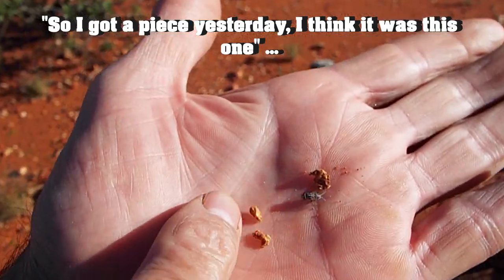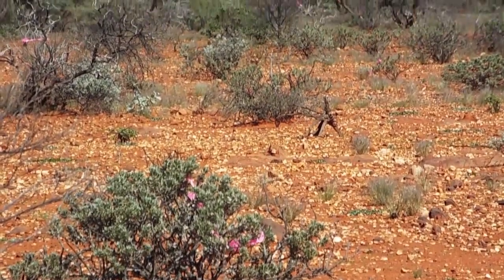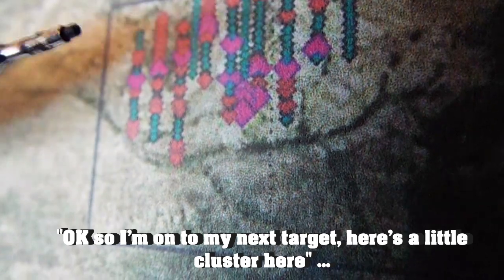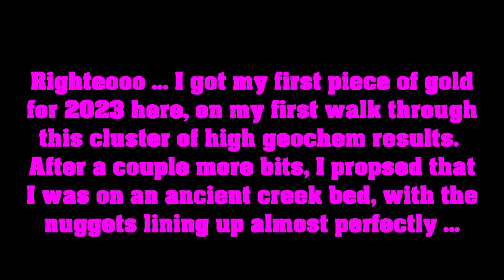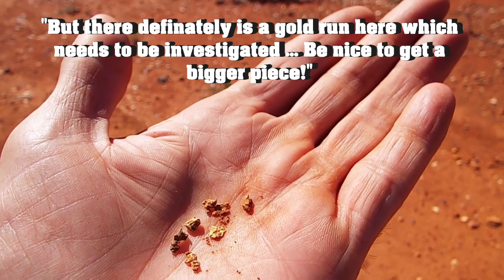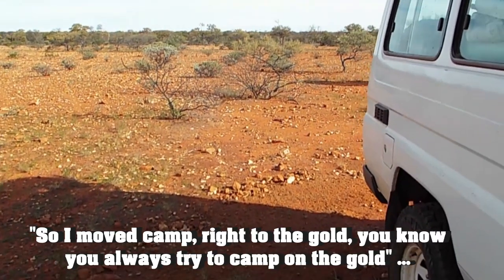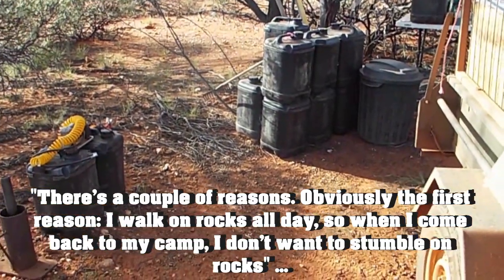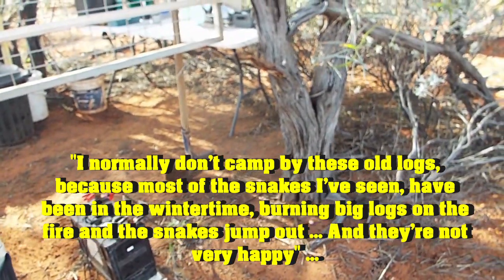Aussie prospector finds gold nuggets with metal detector but they're too small, I want a BIG patch !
G'Day Golden Tubers, here's another instalment in my 2023 Adventure. I have many projects which I'm chasing up, they are the result of my summer's research, I have 5 reams of printed A4 paper, plus a big roll of maps to investigate ... So stick with me over the course of this metal detecting season, I'm on a mission to find, and help YOU find ... Some nice gold! Especially as the gold price was $3080 AUD during the filming of this video ... Wish I had some!  Oh, I made reference to what might slither out of those big holes in that dead tree that I'm camping next to, here's a Youtube clip I've made, this is frightful:

But honestly, in my 40 years of walking around the Western Australia bush, I've only seen on King Brown, and it was only 1 metre long. OK, still deadly but did you see how high that Monster in the video reared up? That thing could easily snag you in the groin! OK! I'm off to create another 8-10 minutes of joy for you, please Sub, Like and Comment if you like and appreciate what I'm doing, Youtube uses these metrics to recommend (or not) my videos to you and others, which ultimately helps my channel grow, and be seen be more people. Cheerio, P101 ...